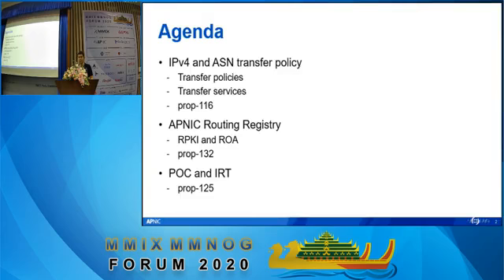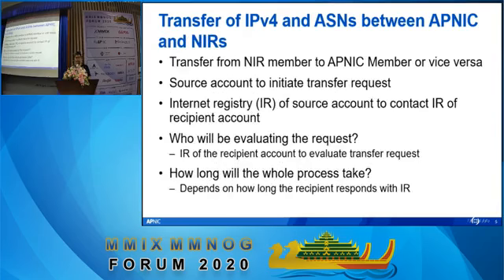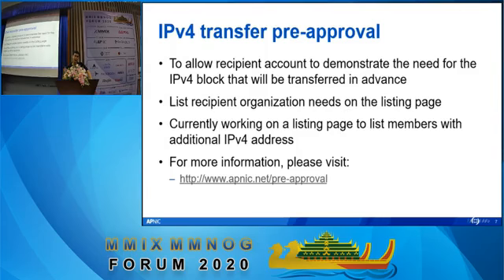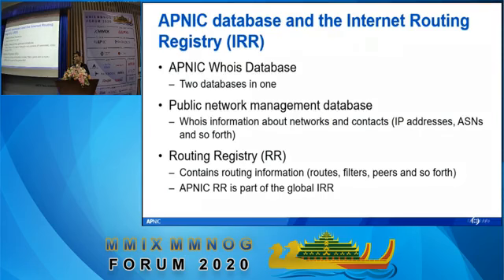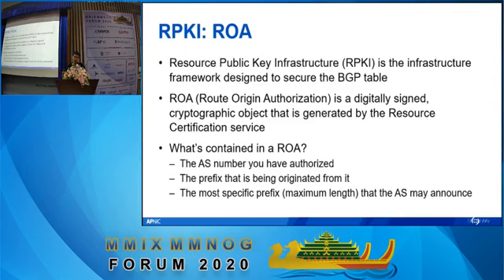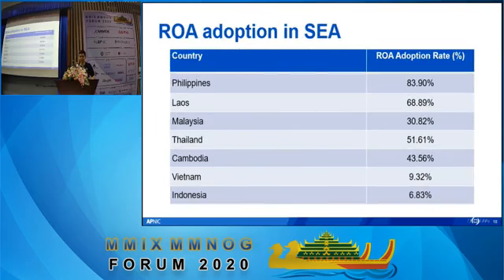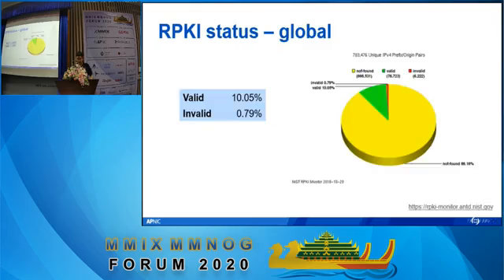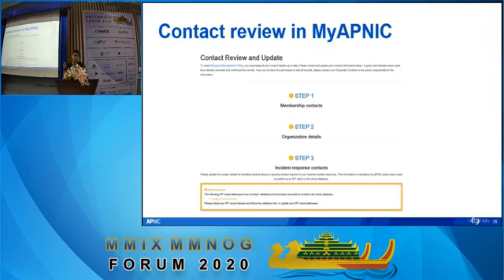Securing your resources with RPKI and IRT by Zen Ng from APNIC